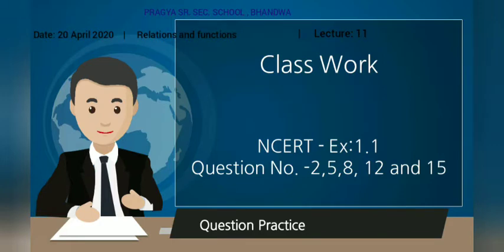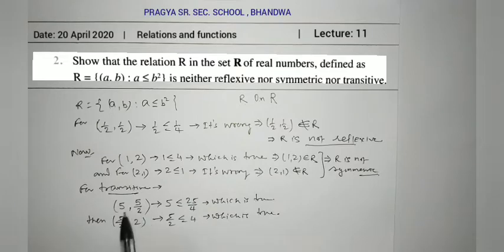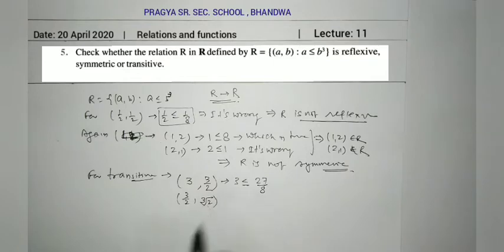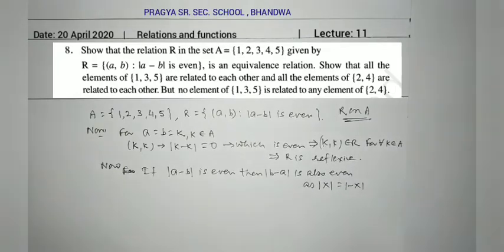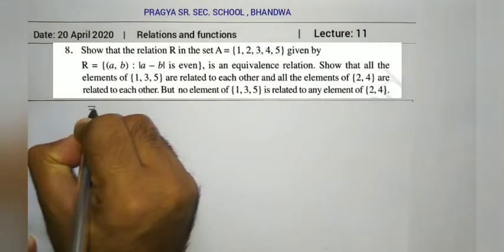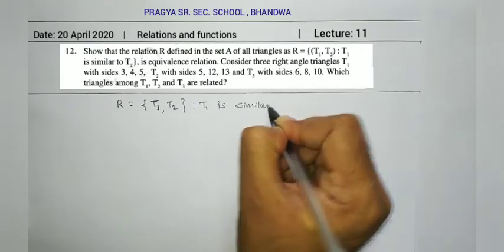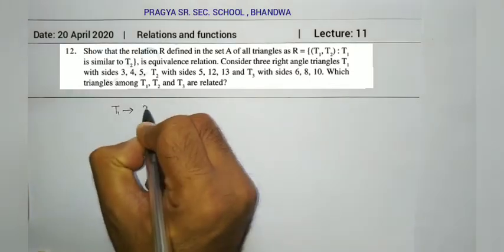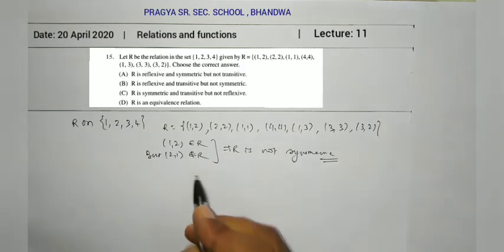Pragya School, 12th - Maths- Relations and functions-Lect.-11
Online Classes for Pragya Sr. Sec. School